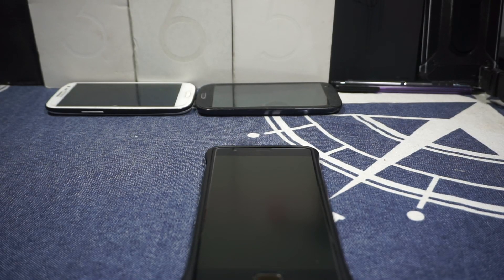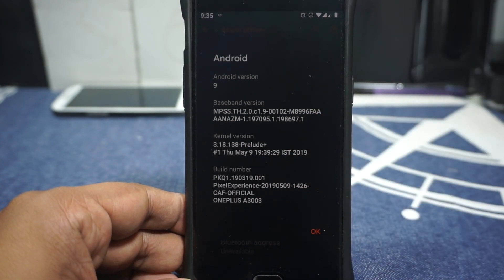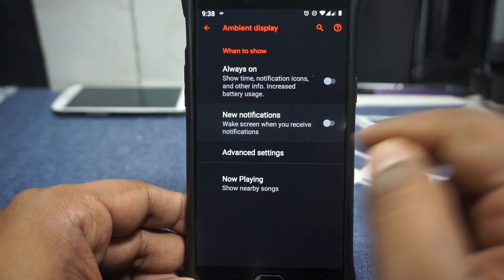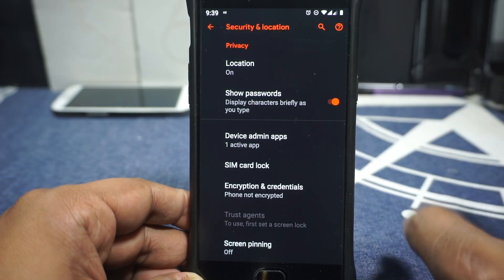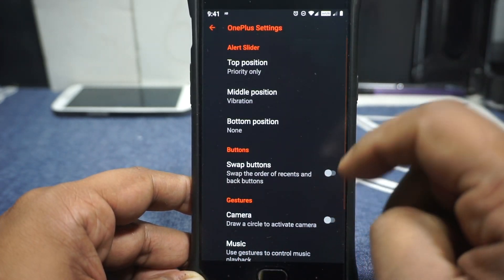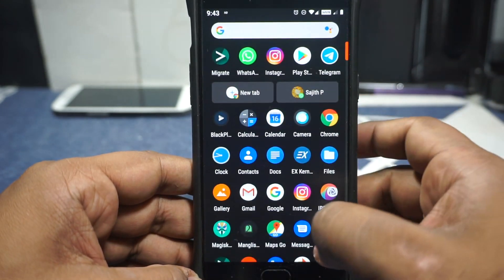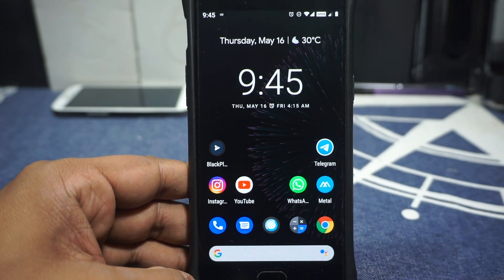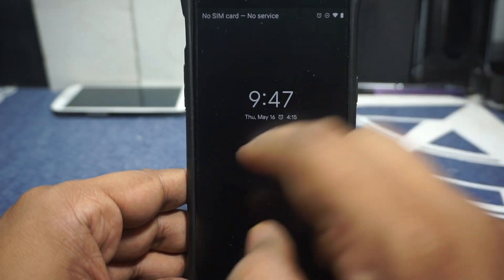PixelExperience CAF [Pie|Android 9.0] For OnePlus 3/3T (Rain)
Pixelify Your OnePlus 3/3T...  Now with CAF Goodies.